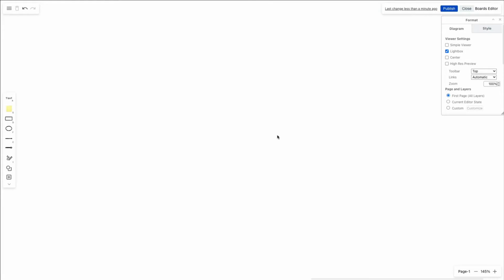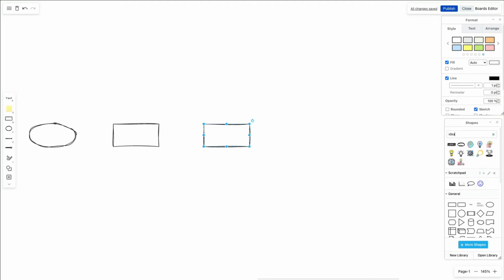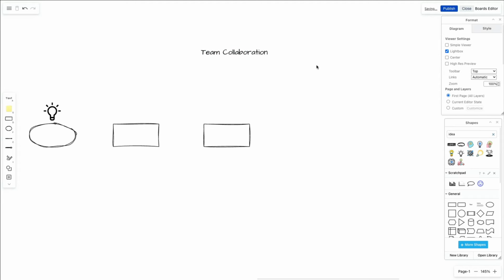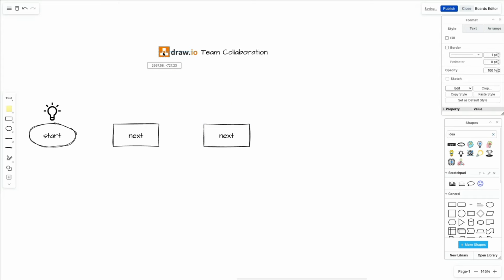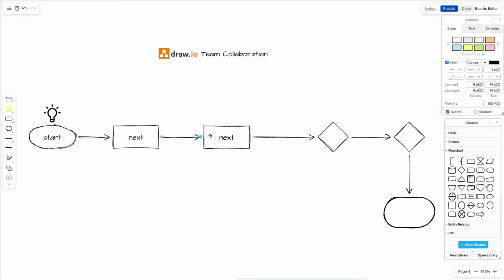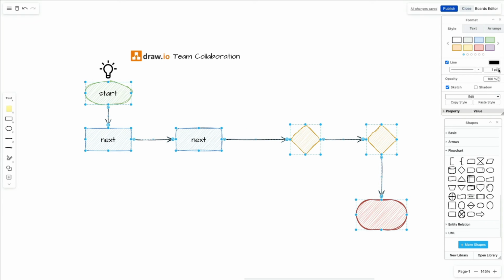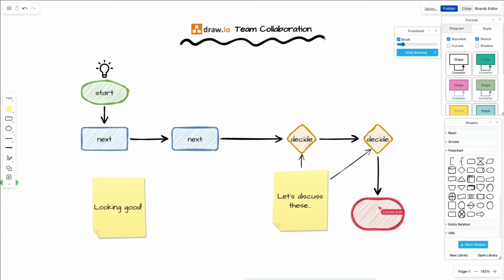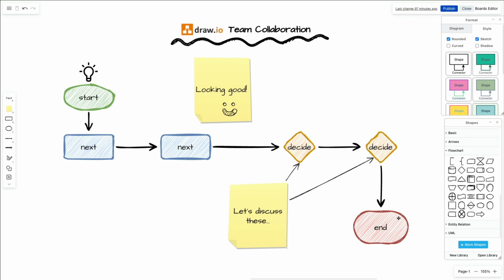Learn how to whiteboard in Confluence with draw.io with this quick start tutorial (Cloud)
This quick start tutorial video will guide you through all the essential functions of draw.io within the Whiteboards Editor and help you kick off your whiteboarding journey in Confluence.